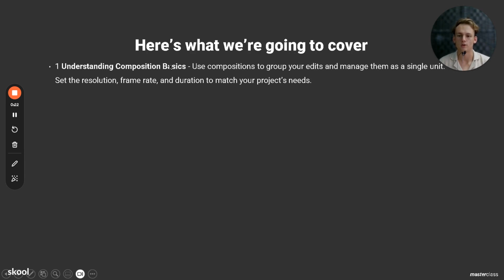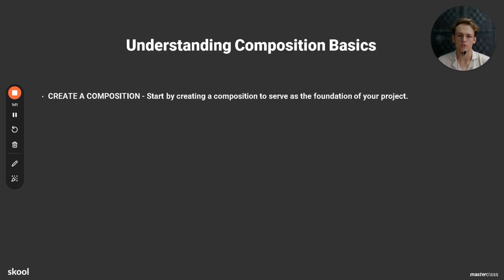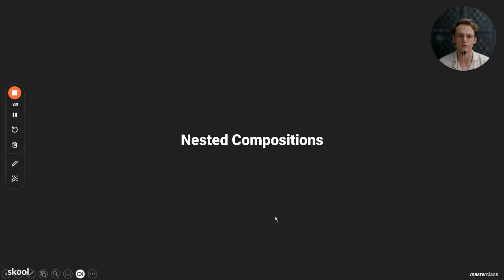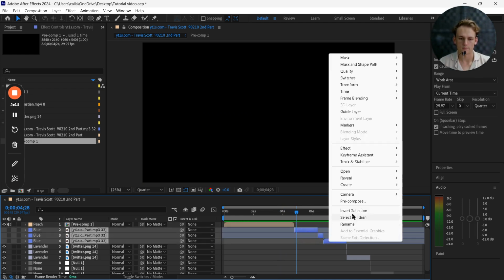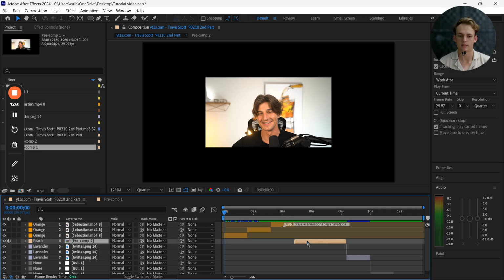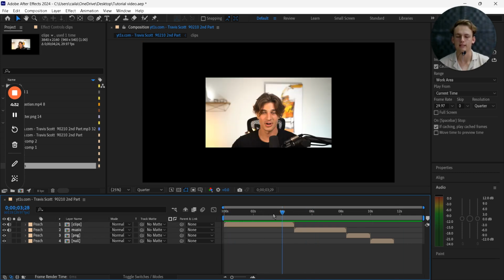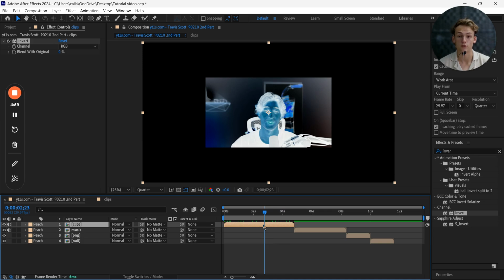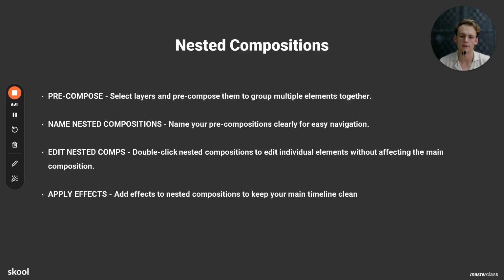Mastering Compositions Simplified! 🎬